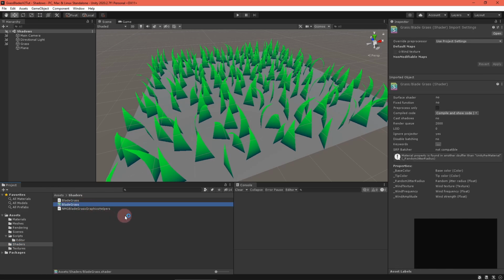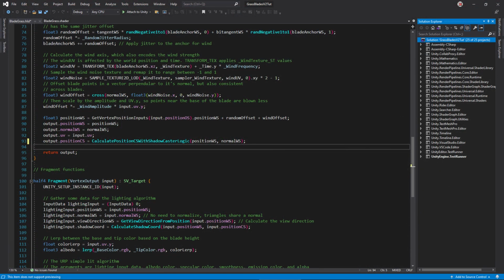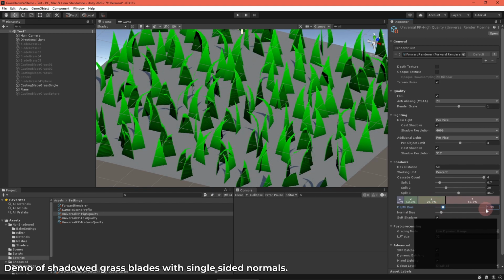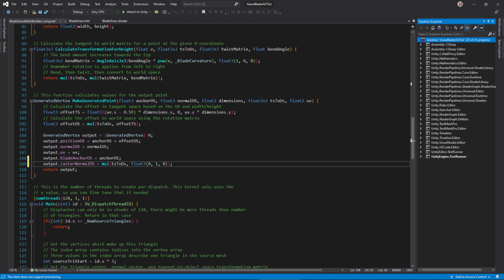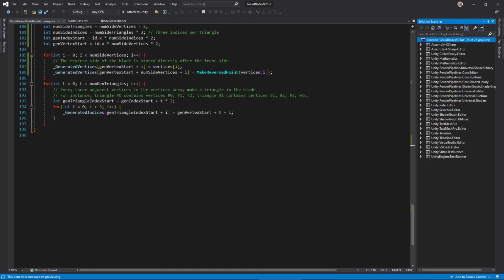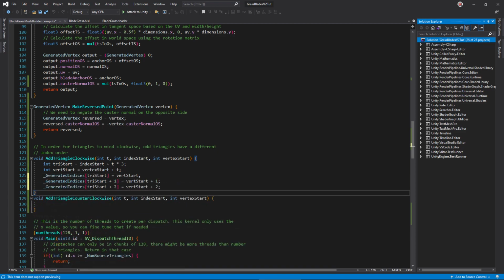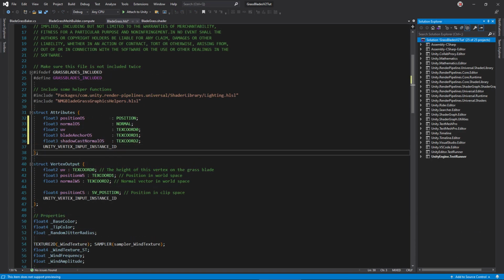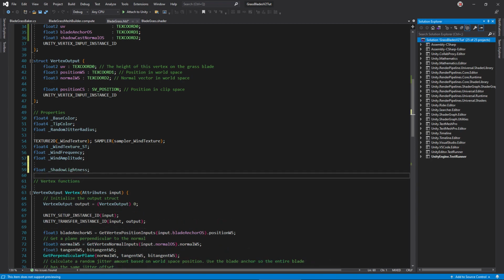Adding Shadow Casting to Grass Baked with Compute Shaders ✔️ 2020.3 | Unity URP Game Dev Tutorial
✔️ Works in 2020.2 ➕ 2020.3

Grass is one of those things that's deceptively difficult to implement. I've taken a stab at it in this series of videos, showing how to generate grass blades using a compute shader, and animate it using the vertex function of a graphics shader. In this video, I modify previous scripts to add shadow casting to the grass blades, as well as show a trick to lighten shadows without global illumination.

⏲️ Timestamps:
0:00 Intro
0:56 Project setup
1:08 Shadow caster pass
2:50 Double sided blades
7:58 Lightening shadows
9:01 Wrap up and credits